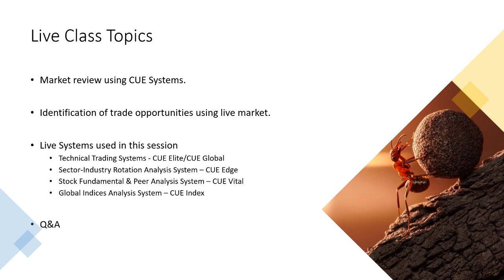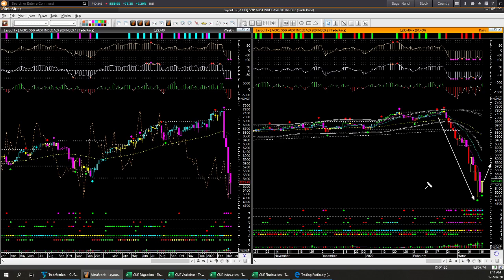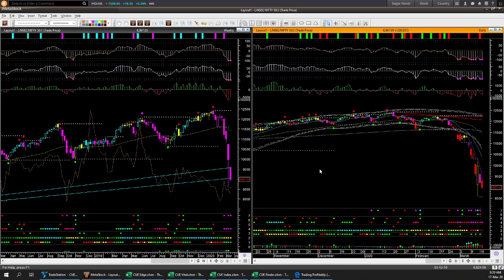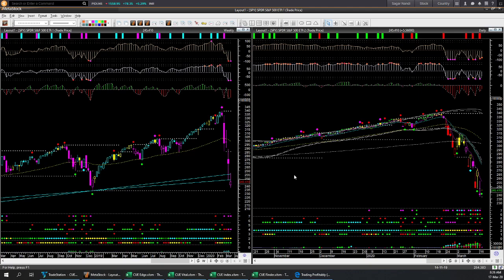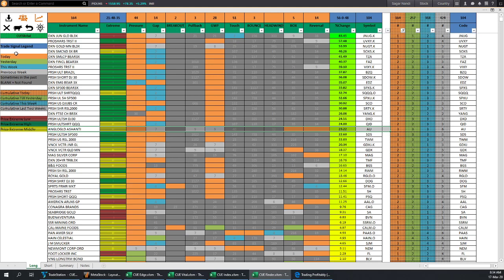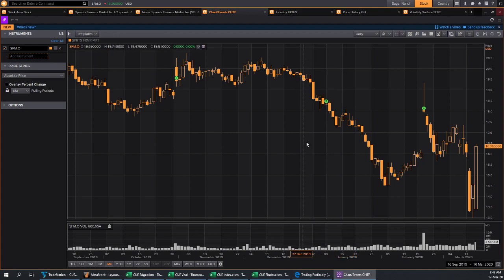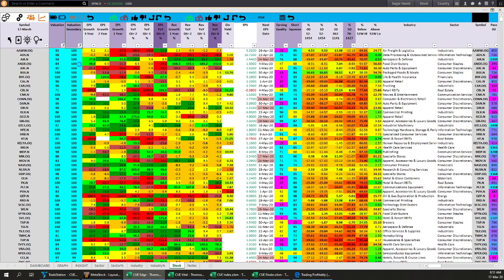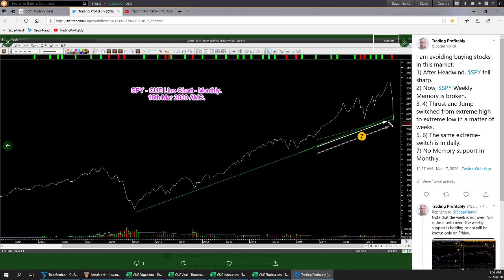Live Market Meet - 17th Mar 2020 8 AM EST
A look at the USA as well as Global Markets using live systems.